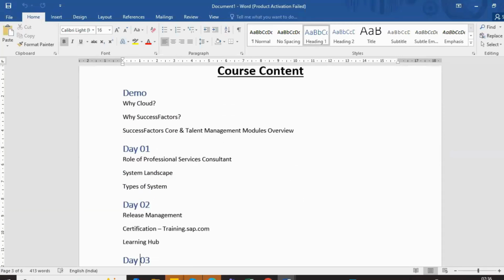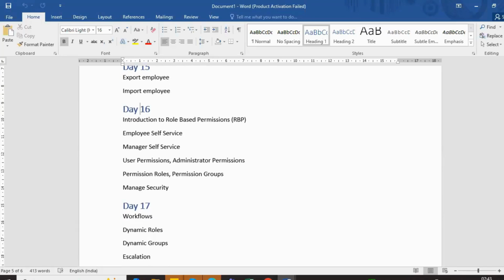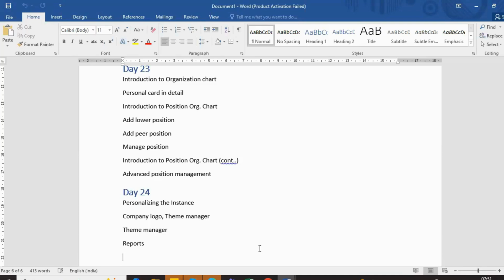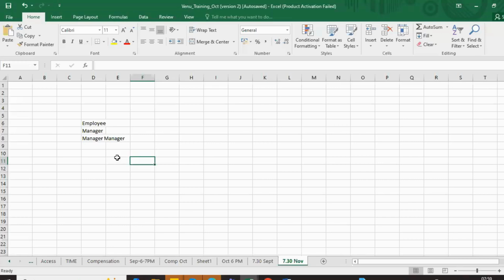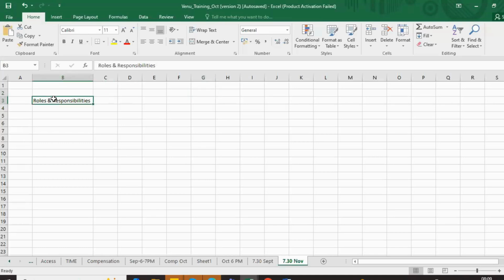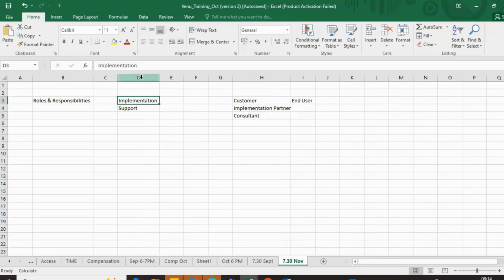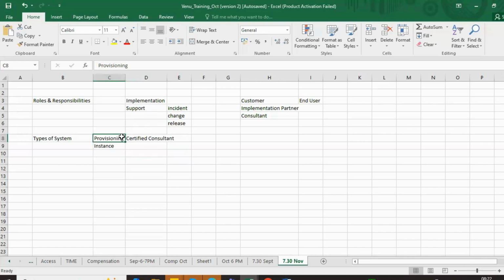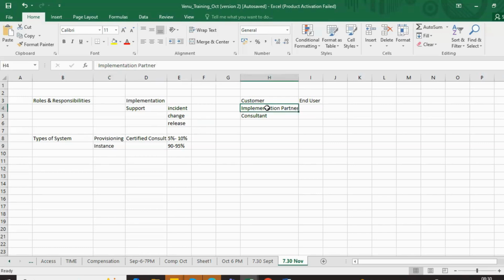SAP SuccessFactors EC Training : Step by Step Online Tutorial 2025 Call/WhatsApp +91 8297923103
Master SAP Successfactors EC Training with this in-depth online training! Designed for HR professionals, SAP learners, and IT specialists, this course will guide you through everything you need to know about SuccessFactors EC—from configuration to advance.

to view our SAP SuccessFactors website.

**Day 1 & 2: Overview and Foundation**
Roles & Responsibilities: Understanding what a SuccessFactors consultant does in organizations and projects.
System Landscape: Explore types of systems used in SuccessFactors.
Release Management: Learn about SuccessFactors updates and new features every six months.

**Day 3 & 4: Tools and Methodology**
Certification Process: How to get certified, keep it active, and its importance for interviews.
Partner Edge Portal: Access and usage of implementation-related documents.
Implementation Basics: Key URLs, methodologies, and preparatory steps.

**Day 5-12: Practical Setup**
Provisioning Setup: Configuring SuccessFactors' backend system.
Instance Setup: Setting up data models like corporate and country-specific models.
Object Creation: Building organizational structures, jobs, pay elements, and positions.

**Day 13-15: Employee Management**
Employee Hiring: Manual and bulk hiring processes.
Bulk Maintenance: Handling large datasets like adding multiple employees or positions simultaneously.

**Day 16-18: Permissions and Workflows**
Permissions Setup: Control what employees, managers, and HR can view or edit.
Workflow Configuration: Define approval processes for various HR actions (e.g., promotions, terminations).

**Day 19-22: Advanced Configuration**
Business Rules: Automating validations, calculations, and field updates.
Custom Fields and Portlets: Creating tailored fields or sections as per organizational needs.

**Day 23-25: Final Topics**
Position Management: Handling positions for hiring and reporting.
Themes & Reports: Customizing system themes and generating HR reports.
Recap & Interview Prep: Review of key topics, interview questions, and resume tips.

**Key Takeaways:**
Sessions are one hour each, Monday to Friday, spanning approximately five weeks.
Additional sessions may be added for topic deep dives or clarifications.
Support for resume preparation and mock interviews is included.

**Workflow Discussion**
Participant 1: Can the EC module exist without Recruitment and Onboarding in the landscape?

**Trainer**: Yes, SuccessFactors modules can function independently. However, we’ll also discuss the process flow between these modules. To fully understand how data flows from Recruiting and Onboarding to EC, we’ll look at the integration processes and the backend functionalities like the HRIS sync. This sync transfers data seamlessly within SuccessFactors modules without requiring external integration tools.

**Time Stamps**

00:02  SAP SuccessFactors Class 1: SAP SuccessFactors EC Training
08:51  SAP SuccessFactors Employee Central What we cover in Day 16? SAP SuccessFactors EC Training
18:31  SAP SuccessFactors Employee Central, Position Management will cover ? in SAP SuccessFactors EC Training
34:56  SAP SuccessFactors Employee Central, Roles & Responsibilities , SAP SuccessFactors EC Training
47:28  SAP SuccessFactors Employee Central , Types of Systems, SAP SuccessFactors EC Training
58:18  Contact Us for SAP SuccessFactors Employee Central Training

**Social Media**